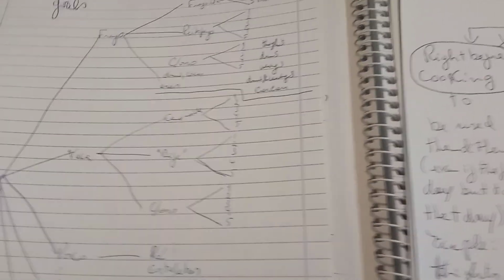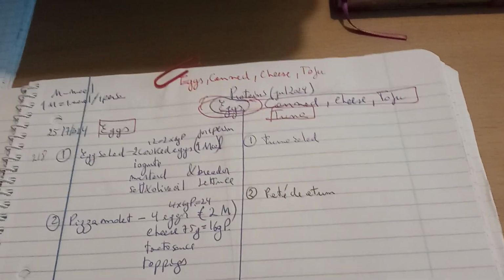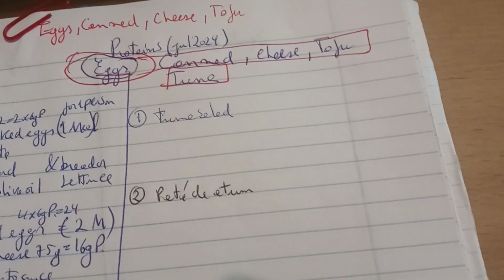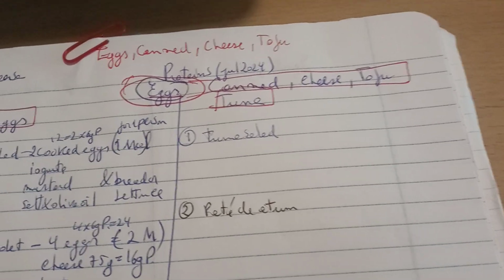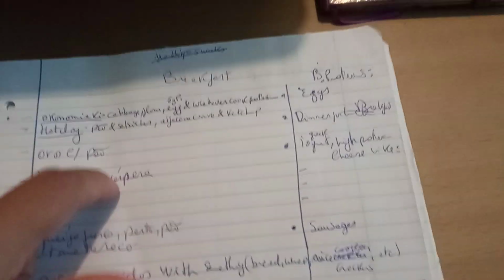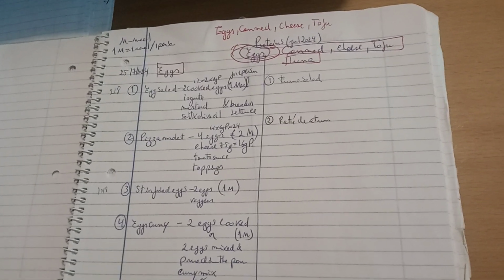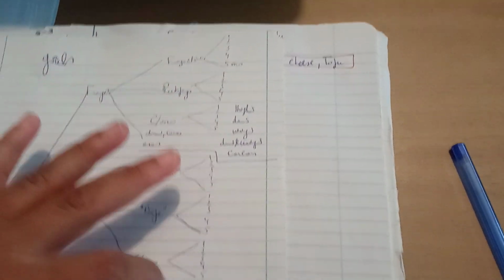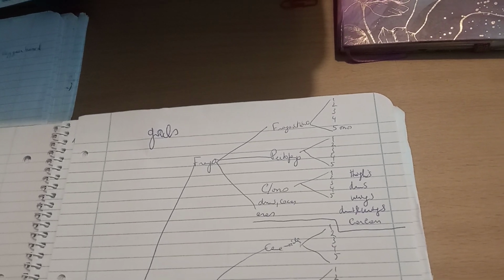Meal Plan Without Recipes: Easy Strategy for Beginners & Busy Schedules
Stuck on what recipes to cook?

If you're new to meal planning, don't have tried-and-true recipes yet or you keep forgetting what you actually like it can be overwhelming.

You need a solid, stress free strategy to help you meal plan:

00:00 The problem when you don't know how to cook or don't have recipes
00:18 Where to start: proteins
00:26 Meat as an example for the strategy
01:55 What does this strategy provide
02:29 How to implement it
03:00 Breakfasts are "managed" differently
03:40 Consider the weather to meal plan
03:54 Carbs
05:12 Side dishes and their importance
07:03 Repeat the strategy for every protein source
08:00 One way to use dairy as a the main protein source
08:41 Keep the goal in mind
09:03 Why do all this?

This is a simple, step-by-step meal planning system that you can make to fit your needs and use every week to make meal planning easier.

Because, let's face it - who wants to spend hours meal planning?